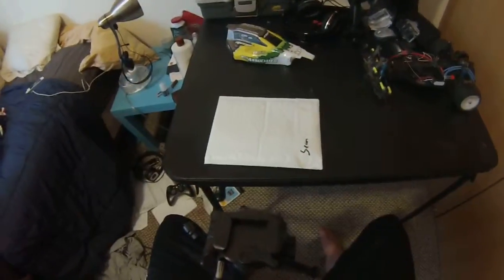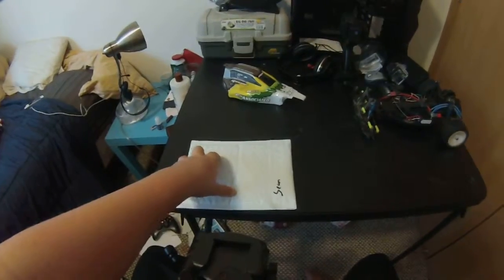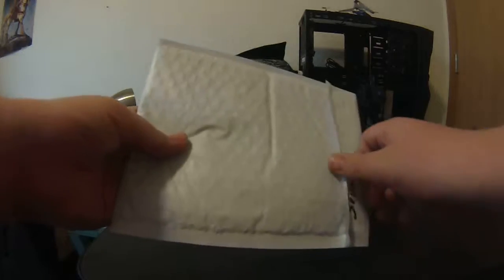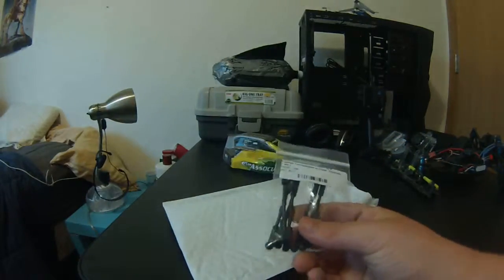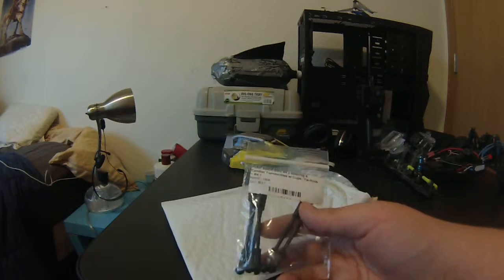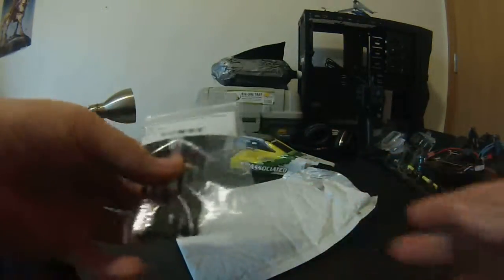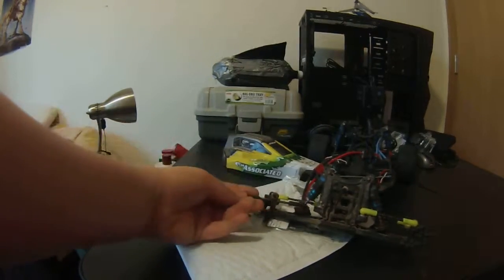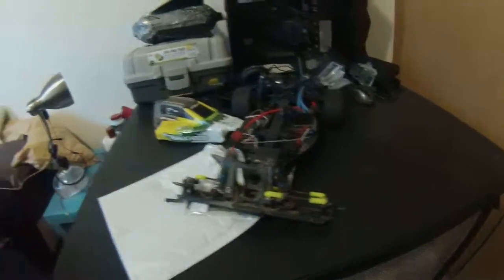unboxing for the b4.1